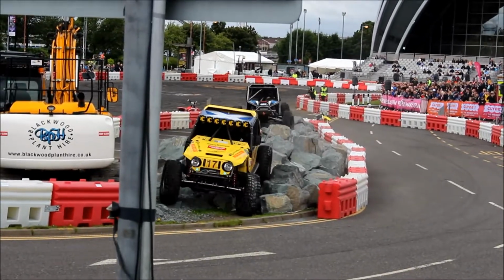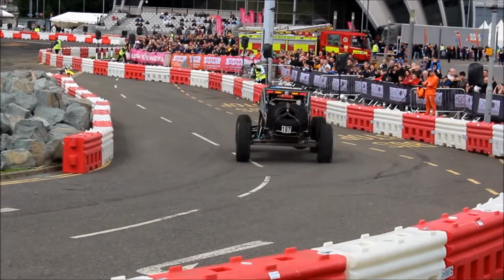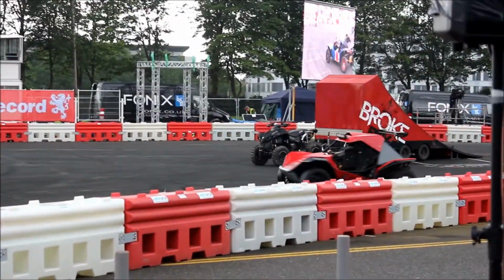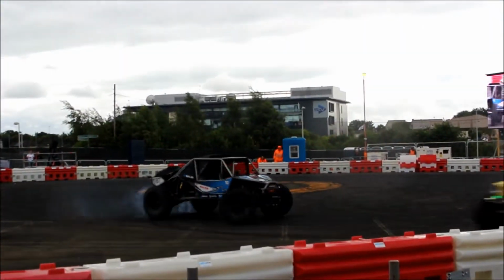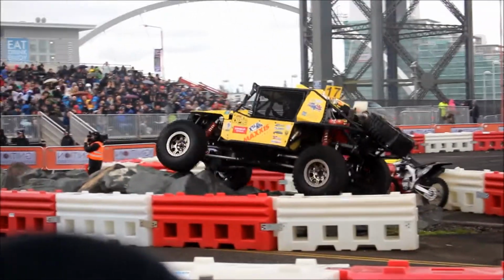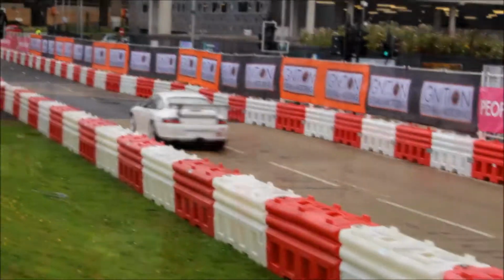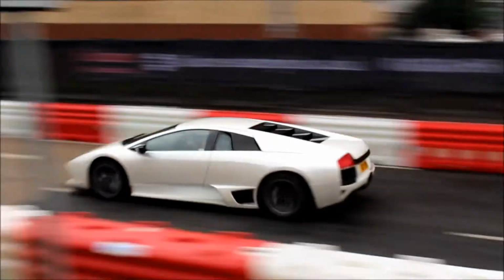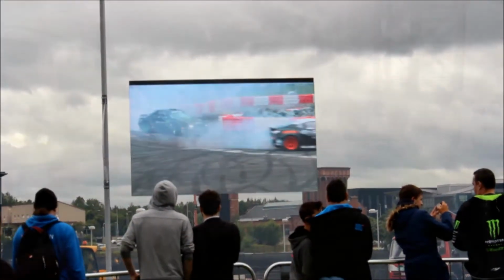Ignition festival of motoring 2017